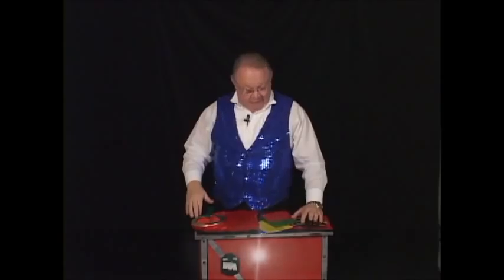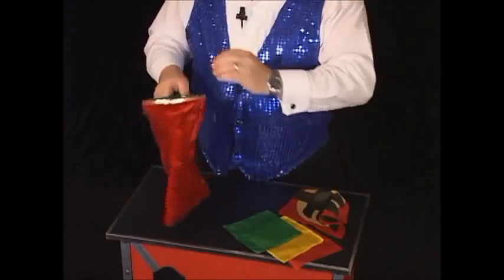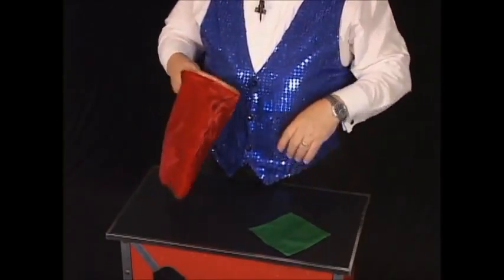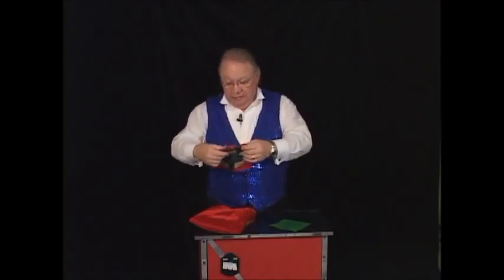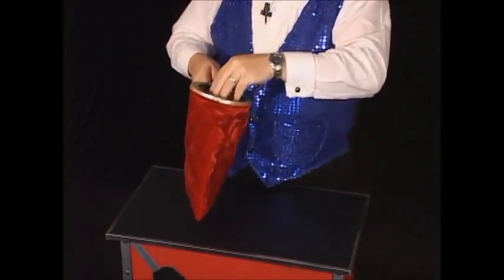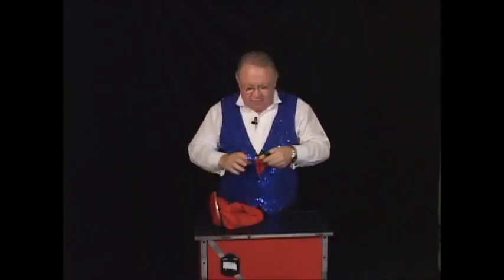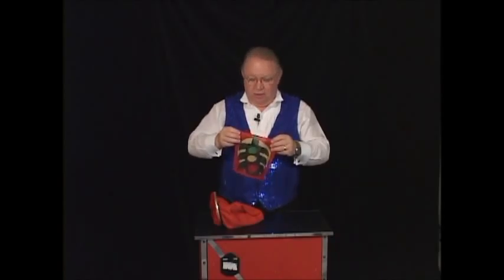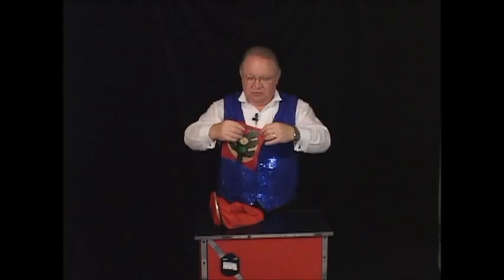MM193 Traffic Light Silks